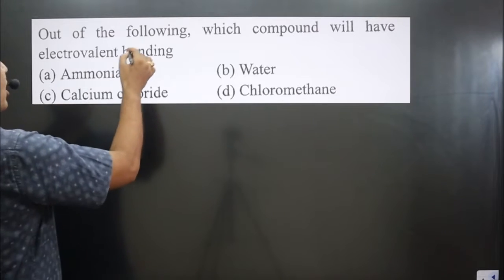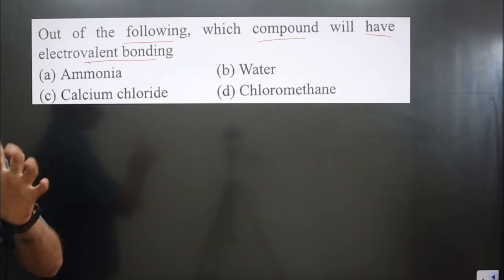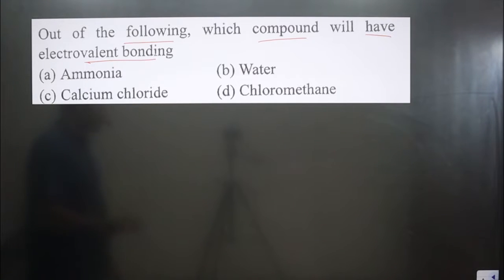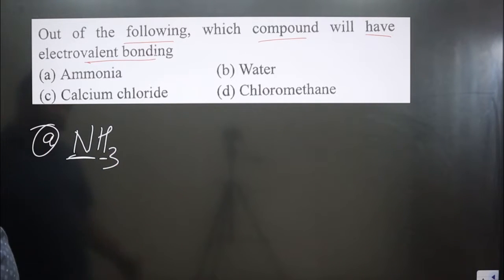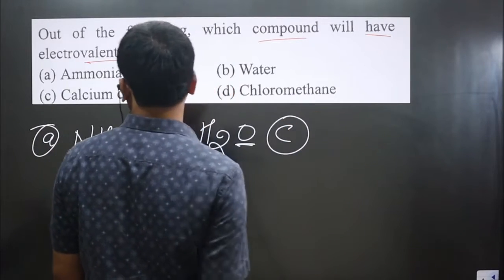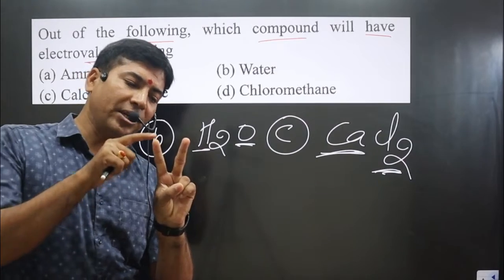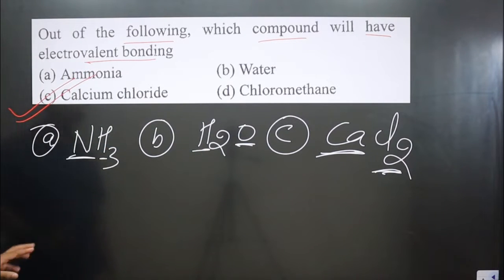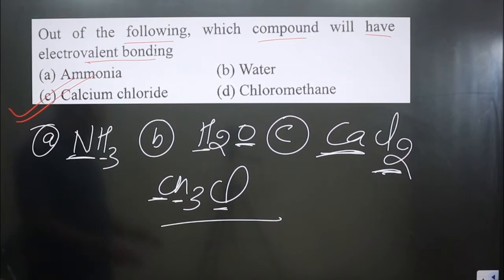Out of the following, which compound will | Chemical bonding | Fajan rule | Valence Bond Theory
Out of the following, which compound will have electrovalent bonding